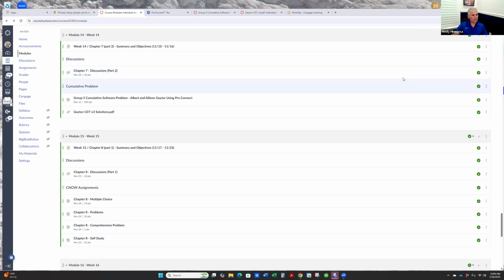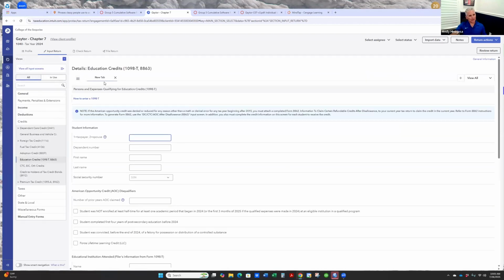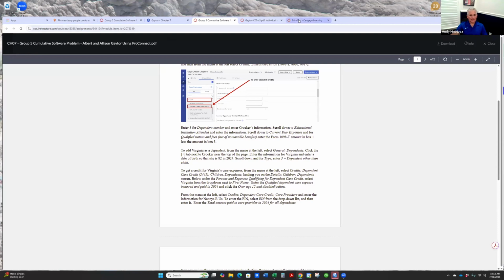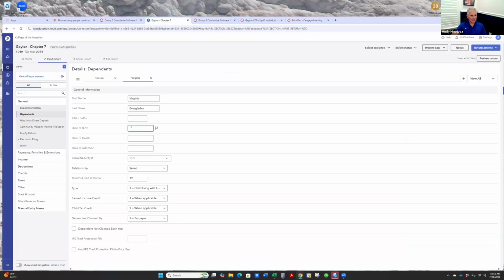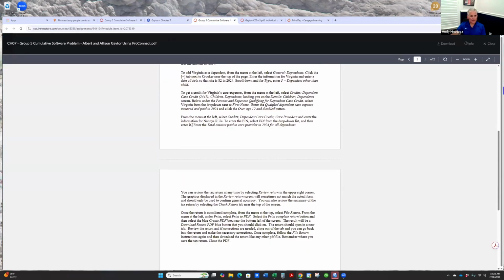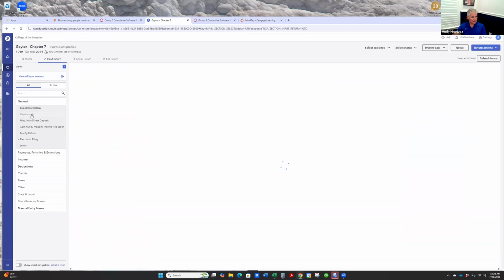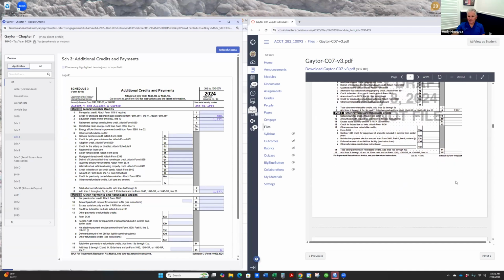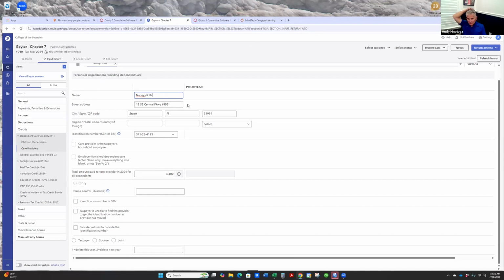ACCT 282 Chapter 7 Cumulative Software Problem Video